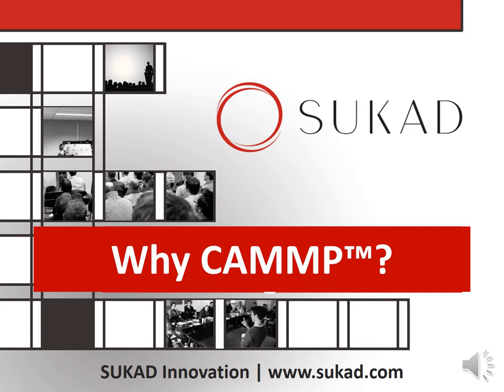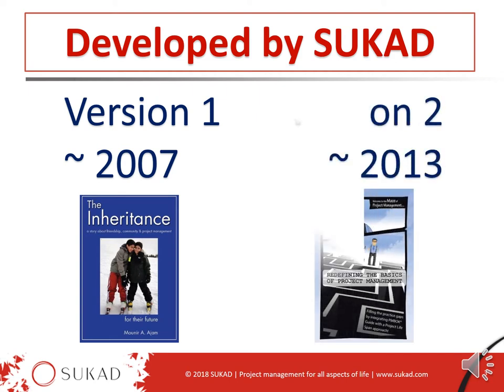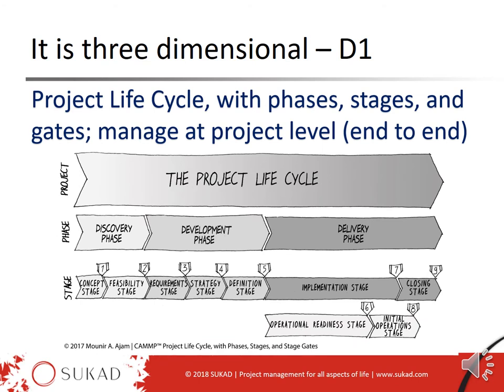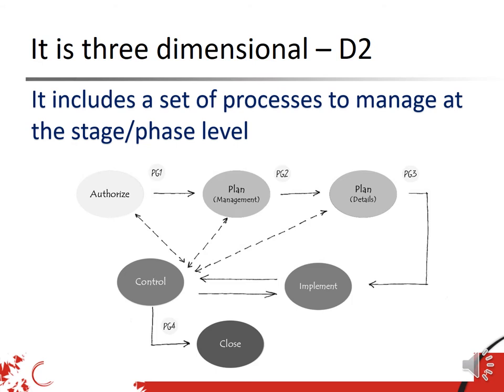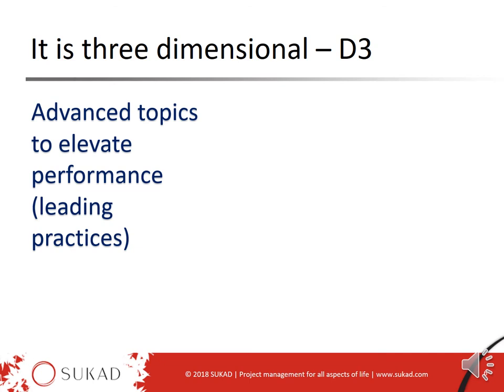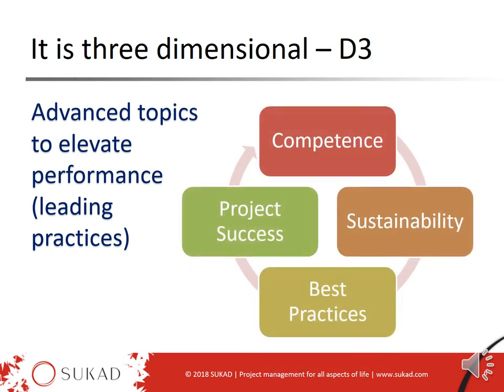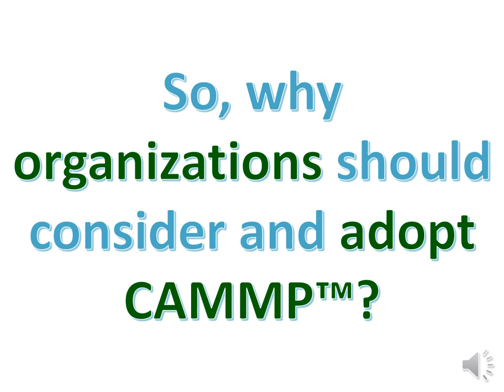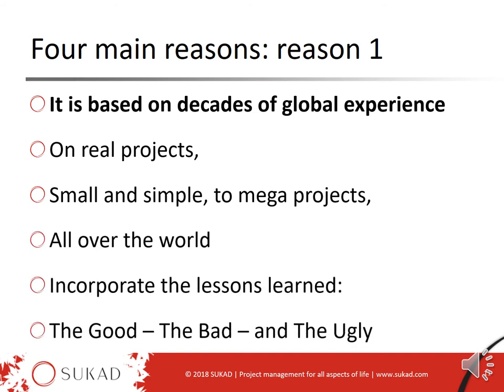Why organizations should adopt the SUKAD CAMMP™ Model?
What is CAMMP™? How has it evolved? What are the four main reasons for executives to adopt CAMMP™, as their project management methodology and part of their organizational project management system?